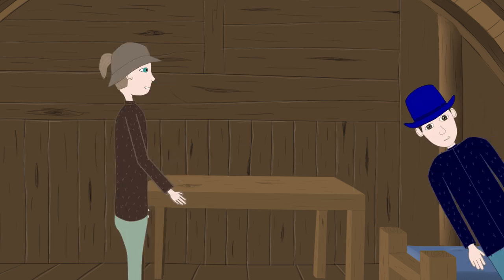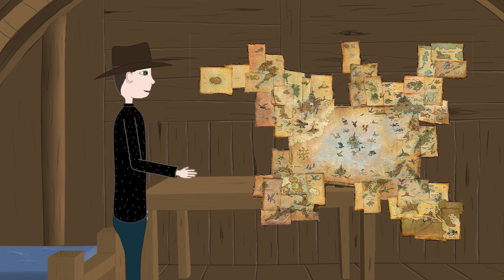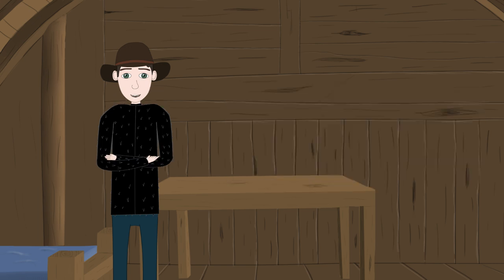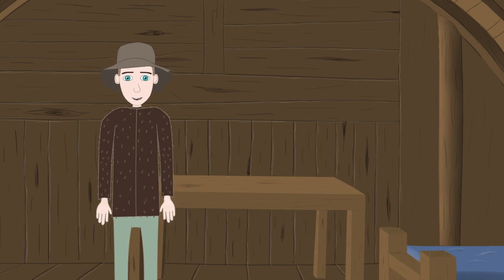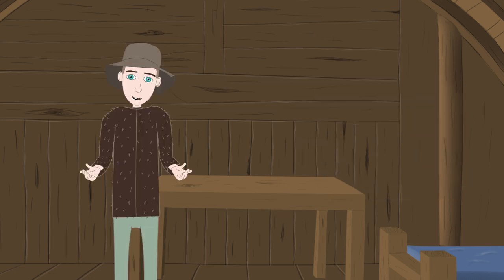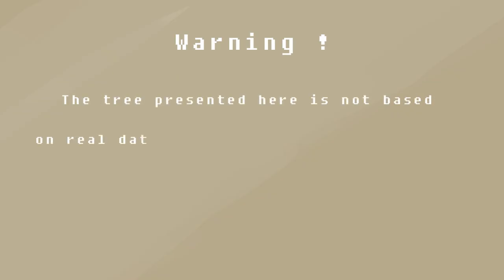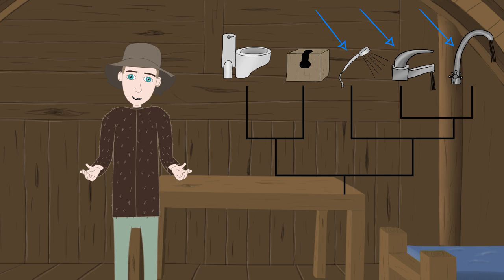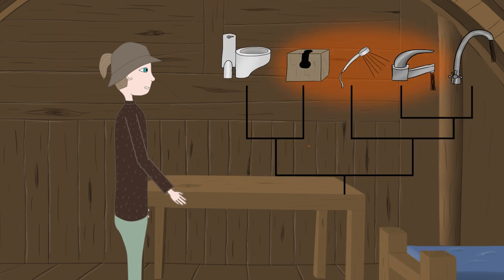How To Classify Your Dragon : The Cladistic method in Phylogeny (Shut Up and Go Back to Bed 1)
Have you ever wondered if Dragons in How To Train Your Dragon were well classified ? No ? We tried to do that anyway !

Sources :
Undergraduate biology courses, Aix-Marseille University,
How To Train Your dragon Wikia
Classification generated with Mesquite